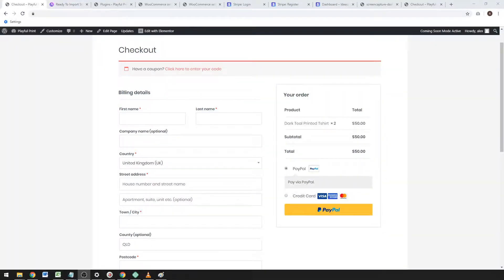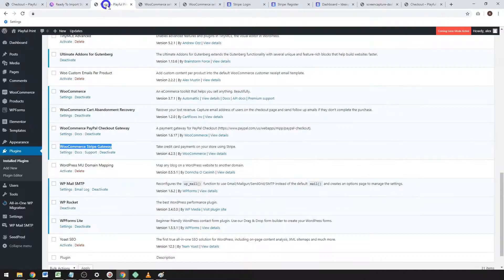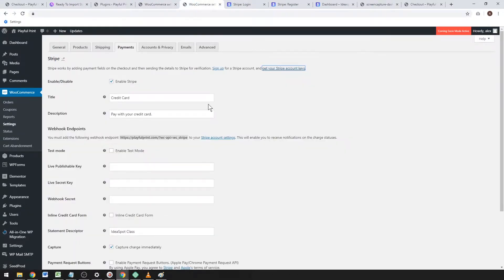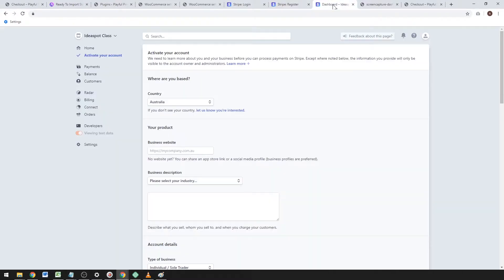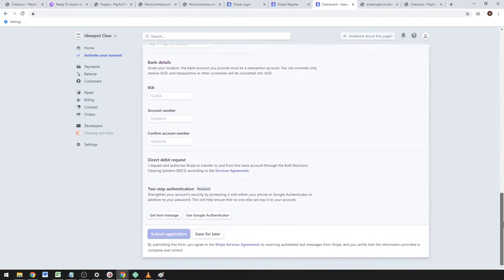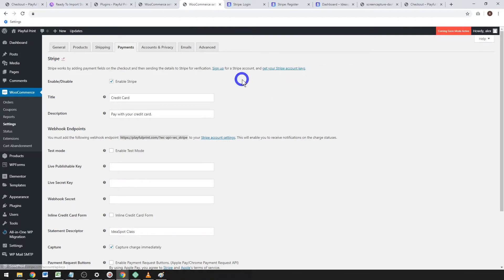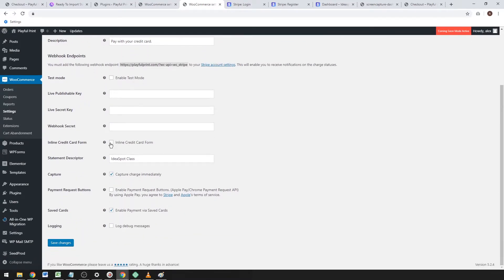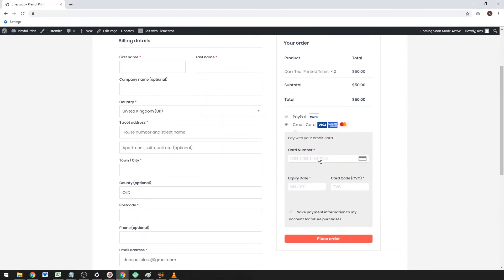WooCommerce Credit Card Checkout Tutorial with Stripe (Easy, Fast Tutorial!)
In this WooCommerce Credit Card Checkout Tutorial, you'll learn how to add a Stripe account to your WordPress store. Your customers can then pay with credit card!